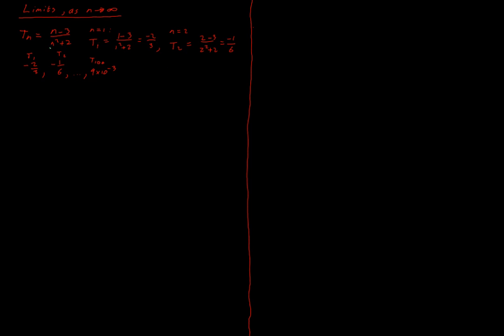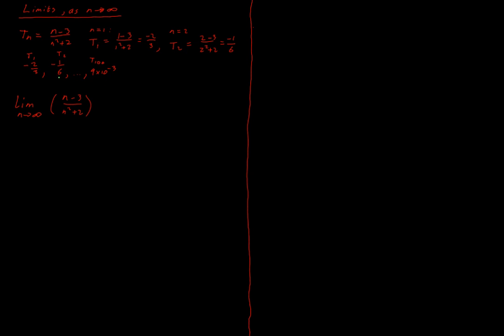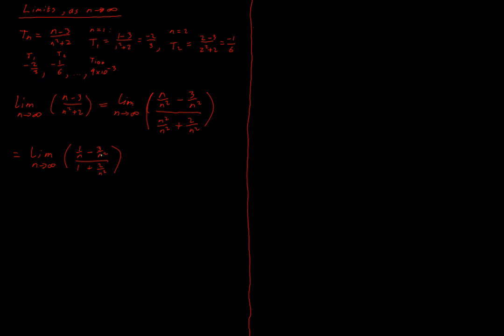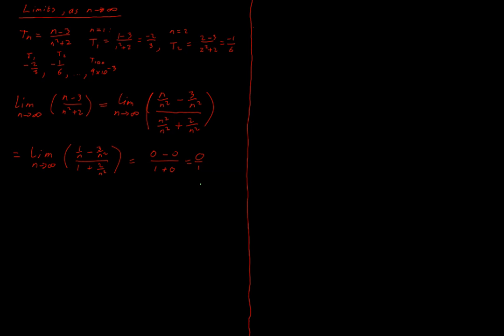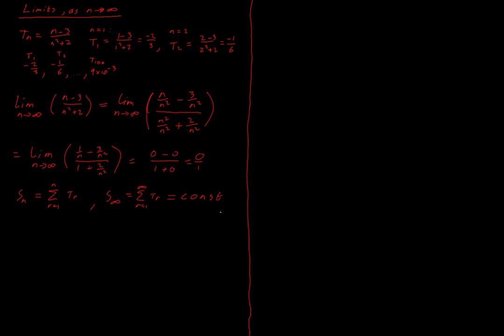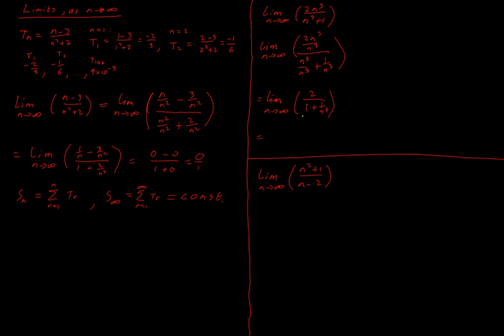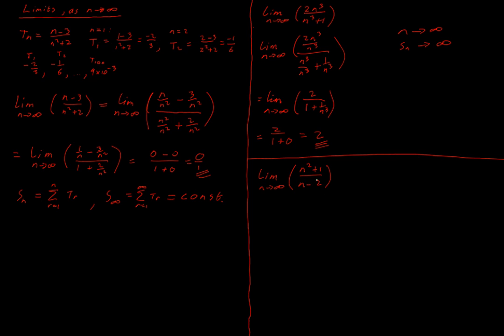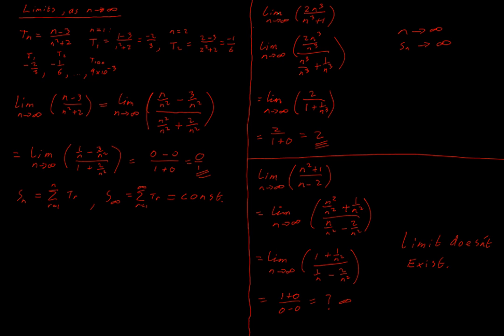Limits as n tends to infinity